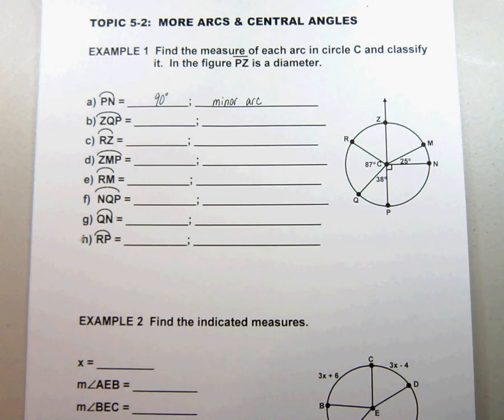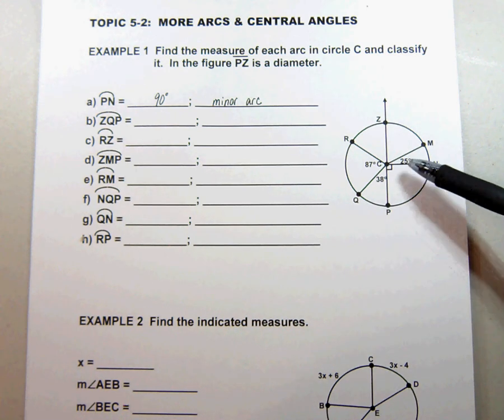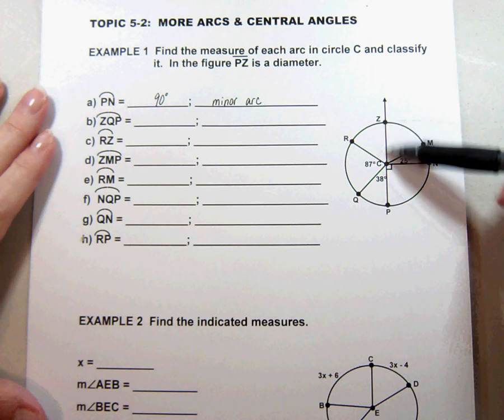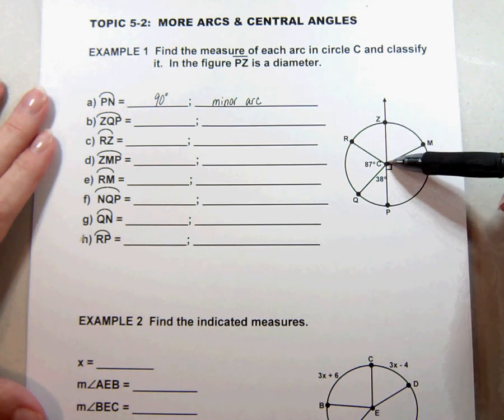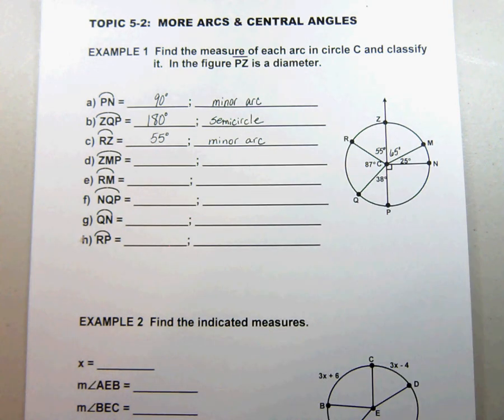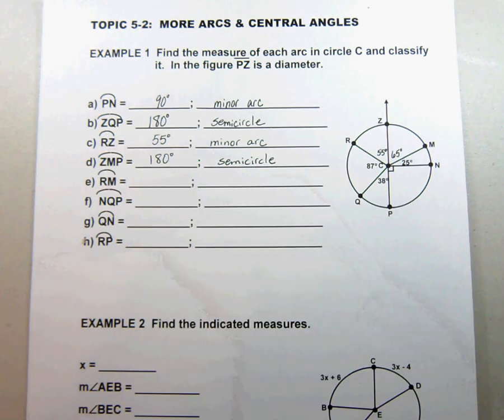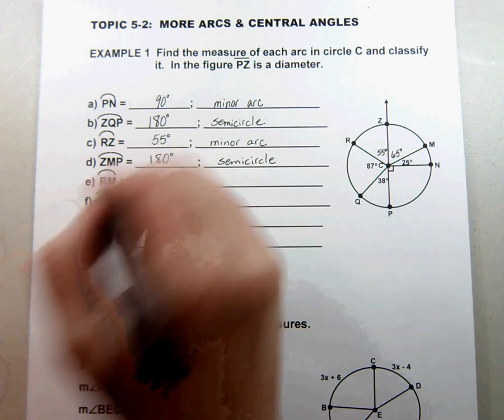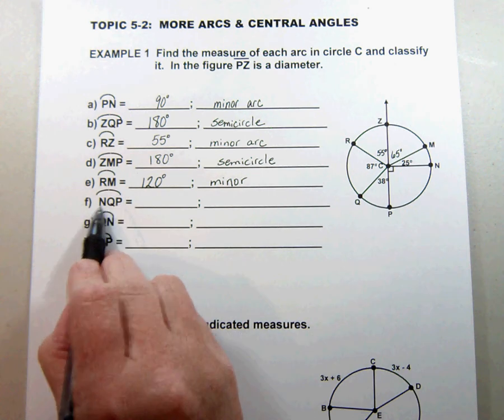G2 Topic 5-2 More Arcs & Central Angles